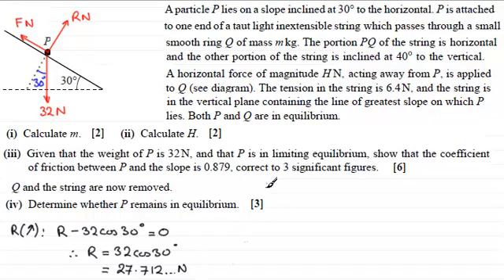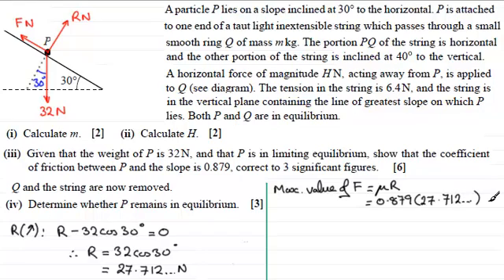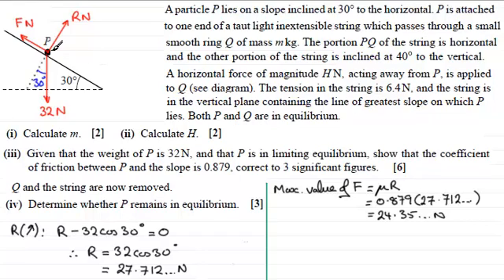Is a Particle in Equilibrium? : M1 OCR June 2012 Q6(iv) : ExamSolutions Maths Revision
for the index, playlists and more maths videos on equilibrium of a particle and other maths topics.